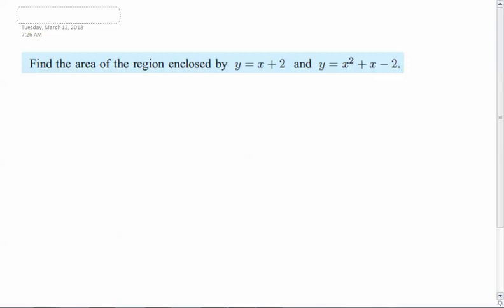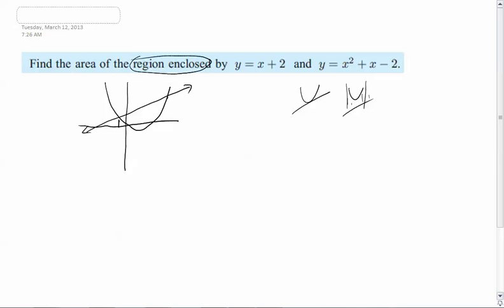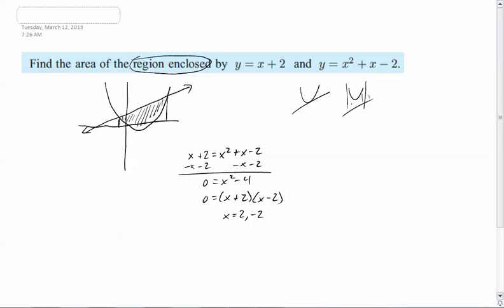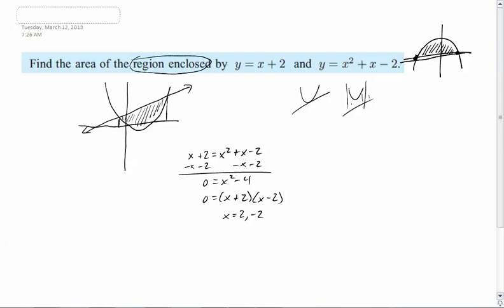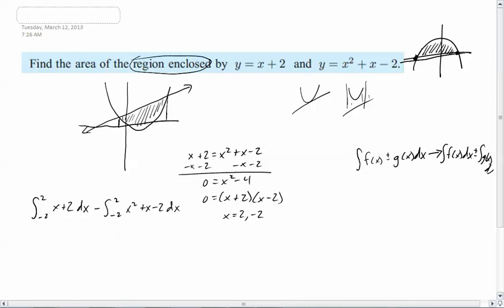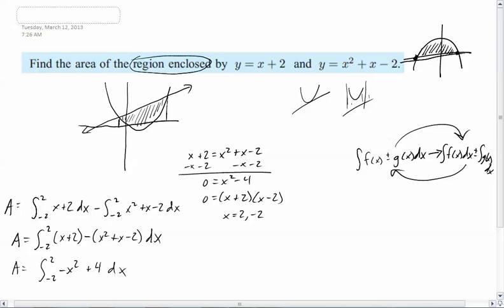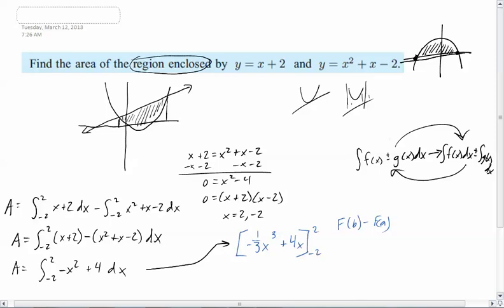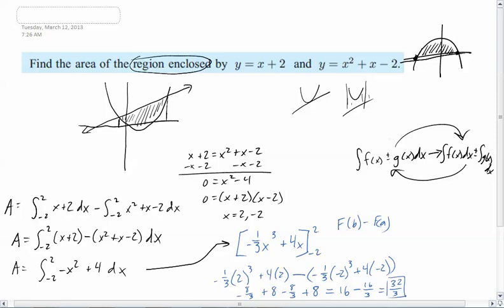Area between Curves